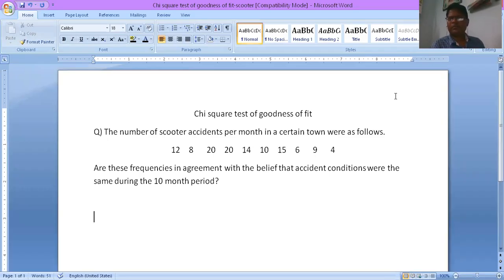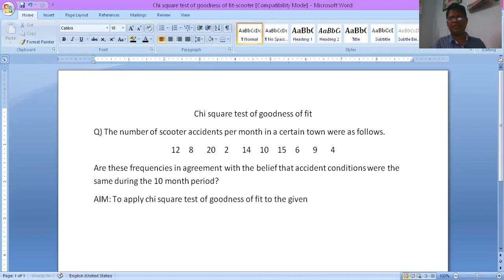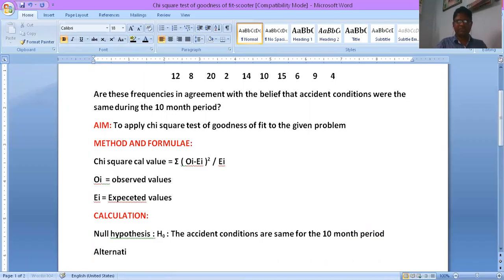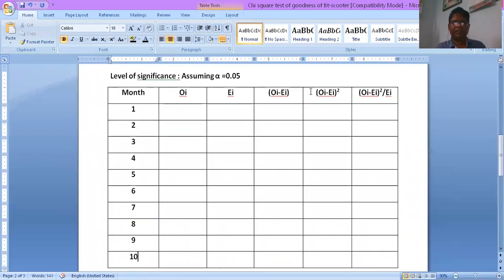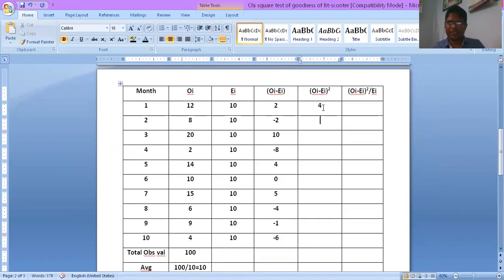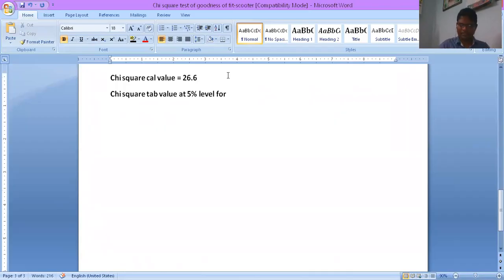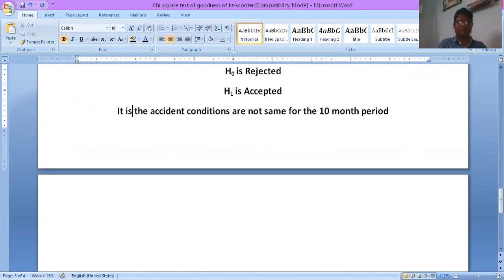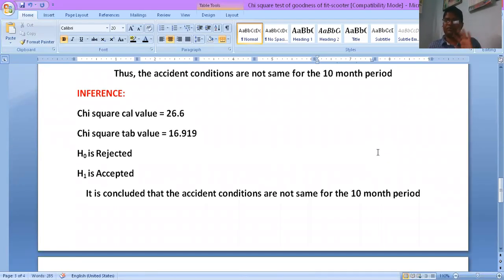QT-Chi Square Test- Goodness of fit Model